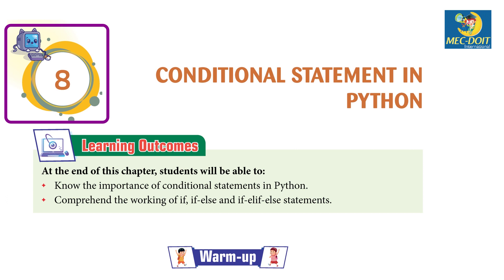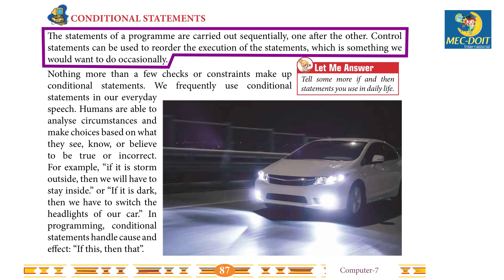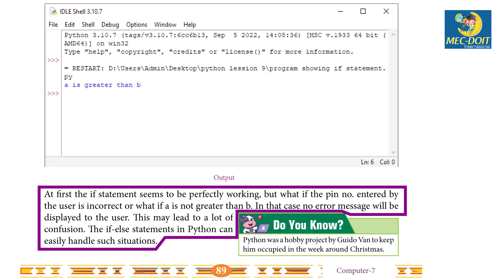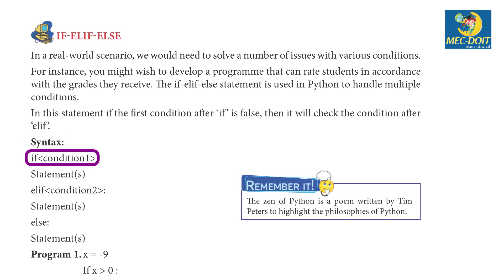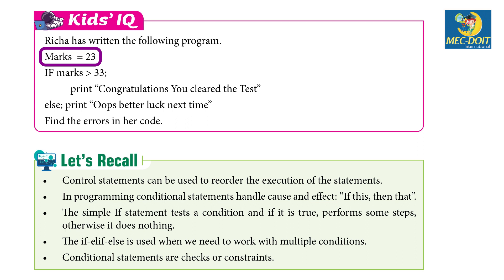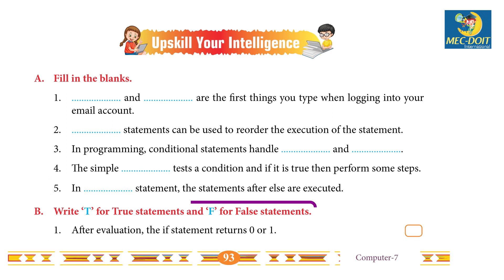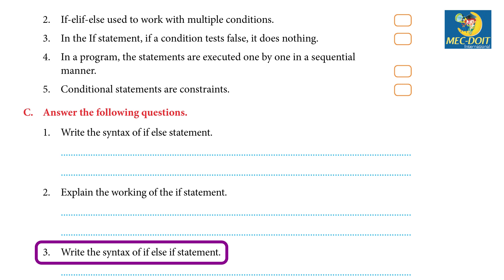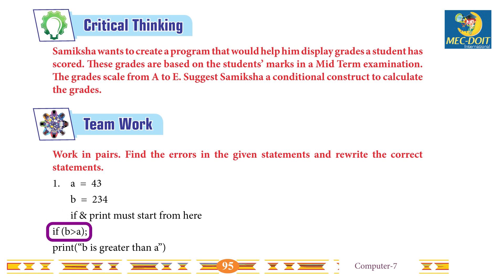Mec-Doit Computer Class 7 Chapter - 8 Conditional Statement in Python